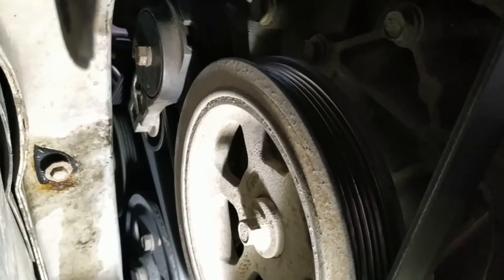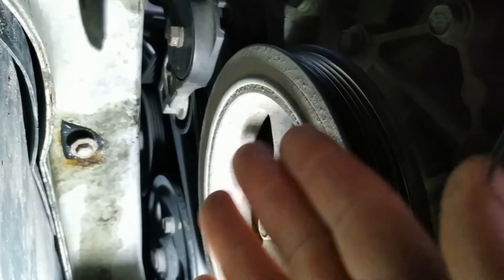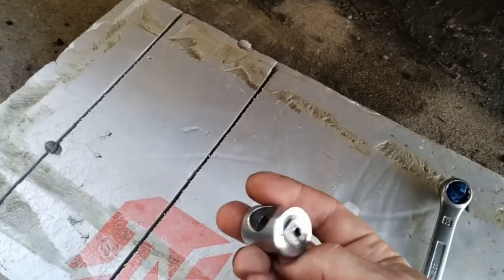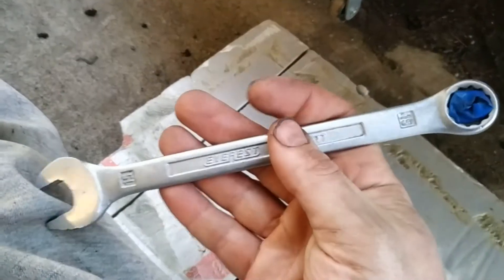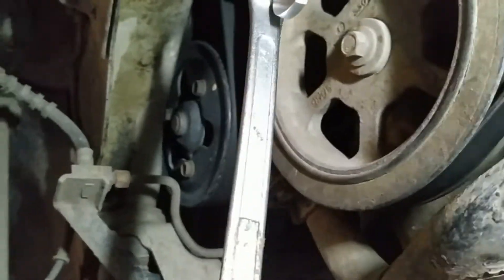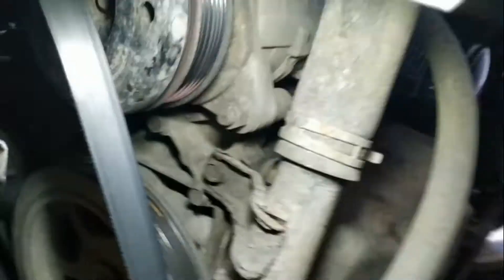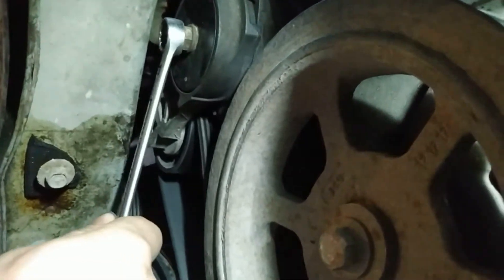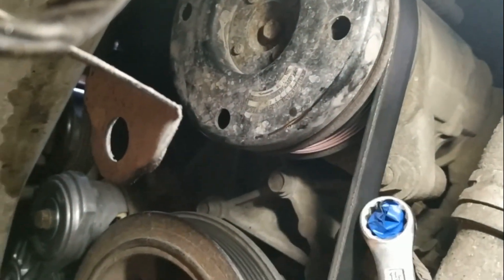Chrysler Town & Country 3.8 serpentine belt tensioner replacement NO special tool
Loosening serpentine belt with no special tool hack